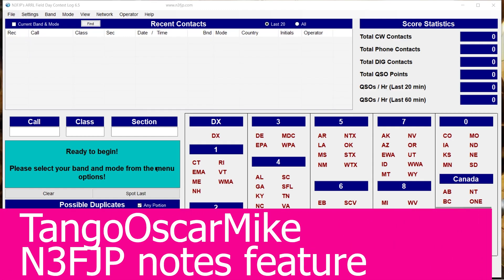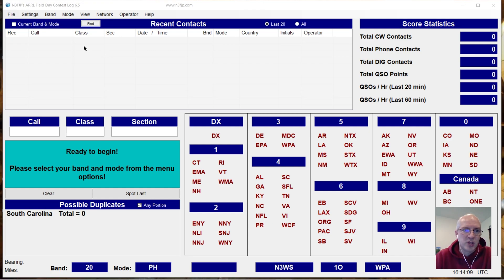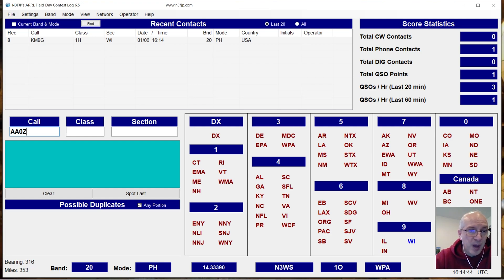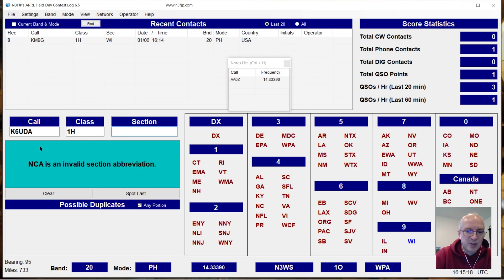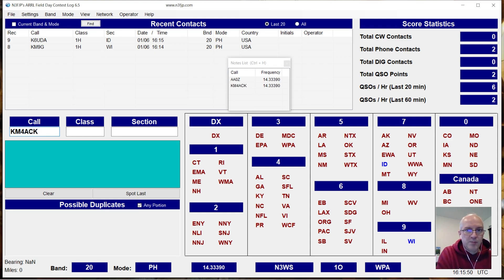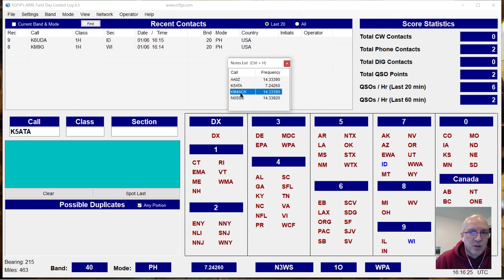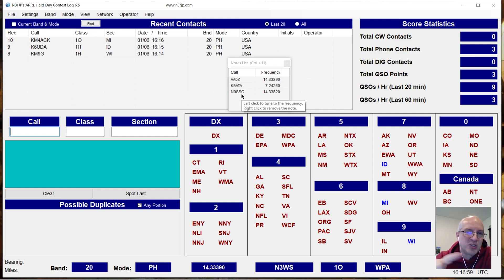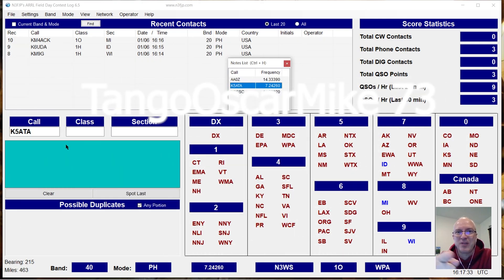N3FJP logging software udate - Notes feature!!!!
N3FJP just released an update to their software and added an awesome notes feature.